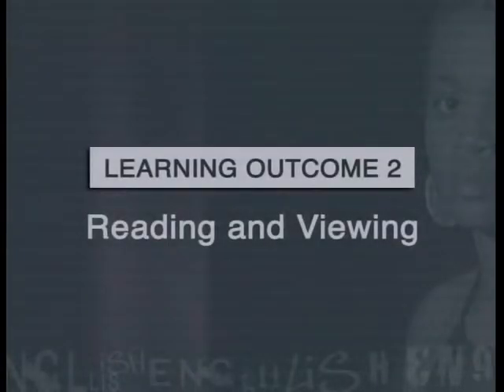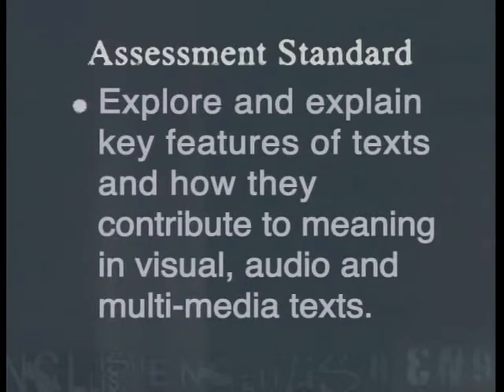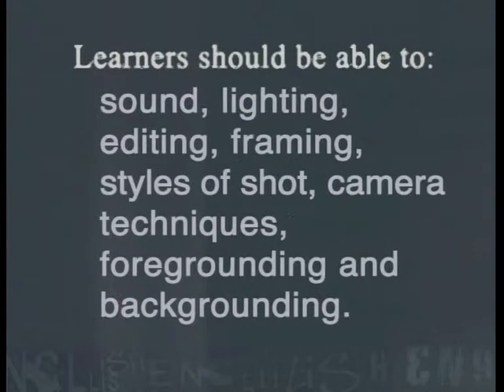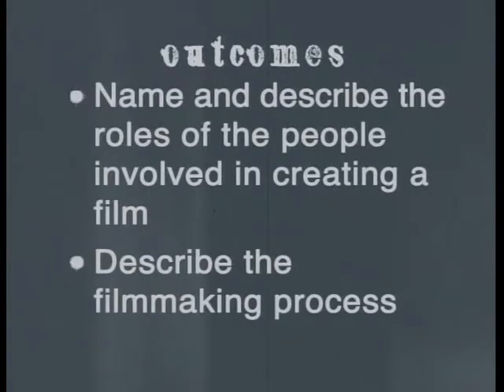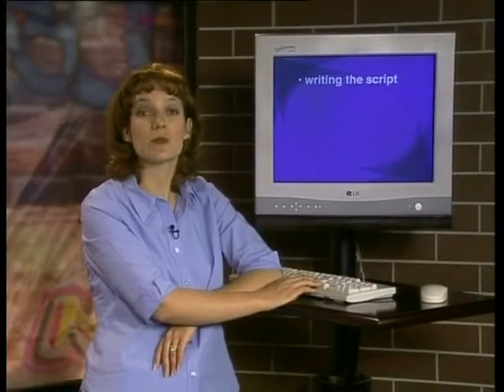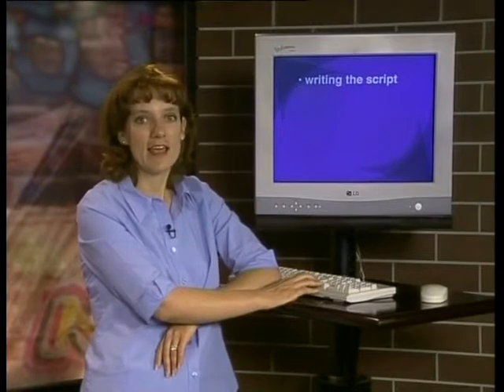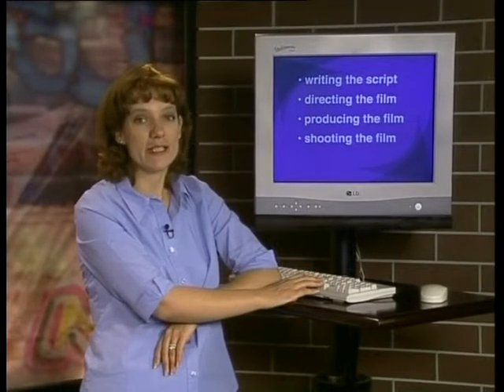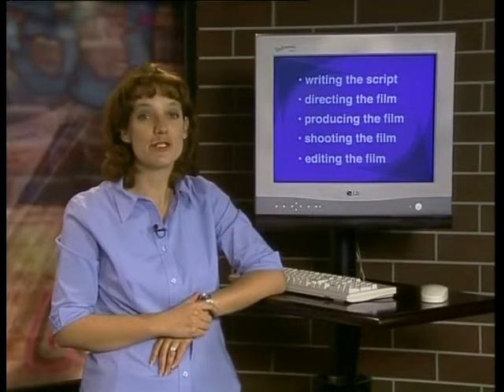Making a film